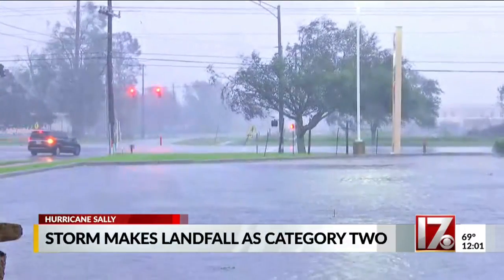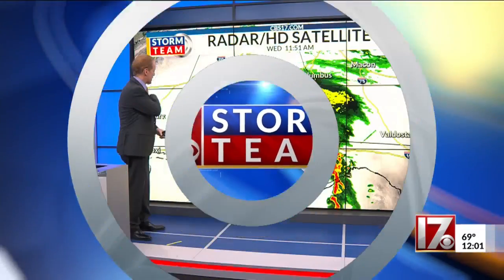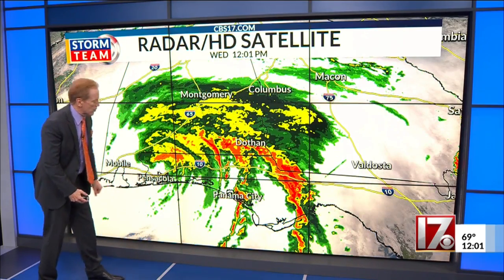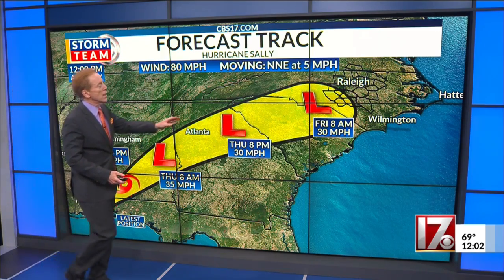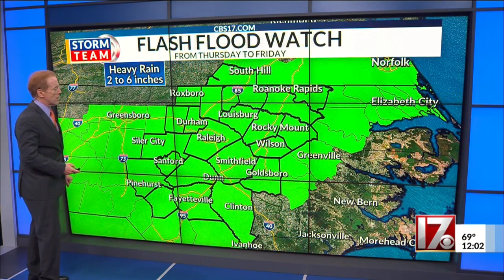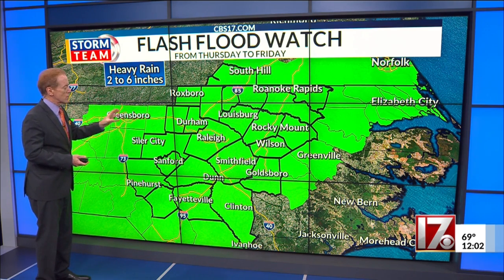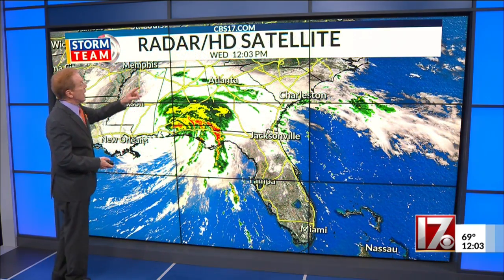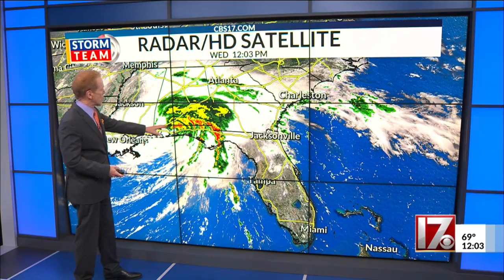Noon update on Hurricane Sally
Sally is moving slowly inland, drenching everything in its path.